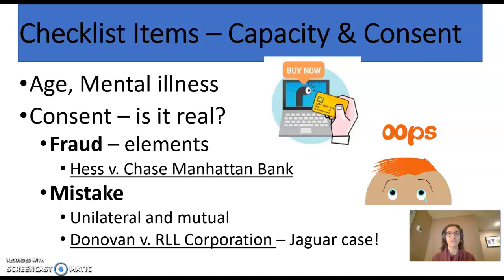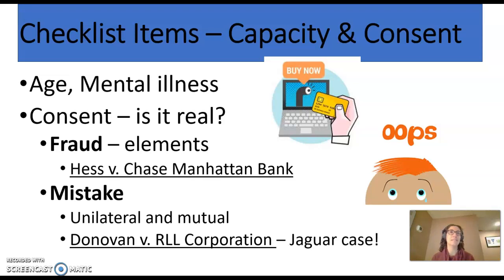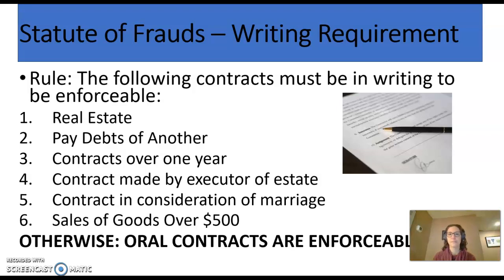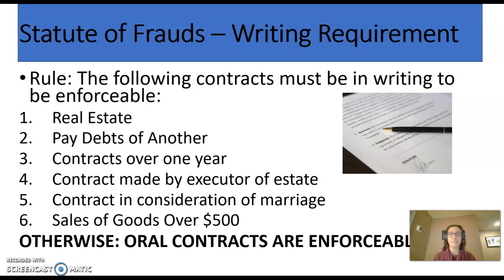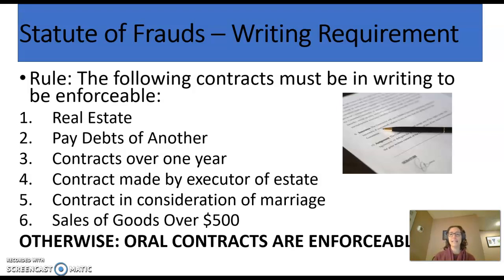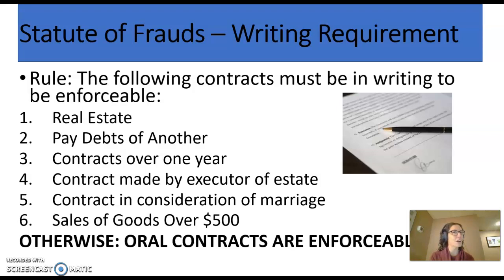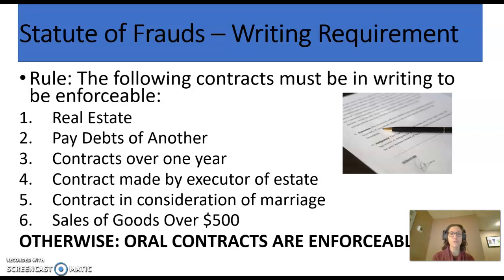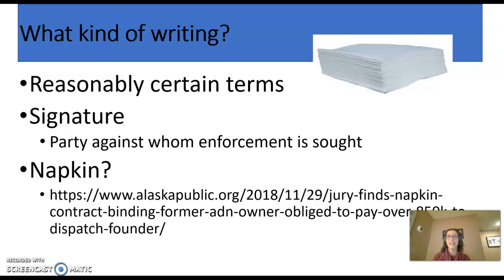Business Law - Contracts Intro #3